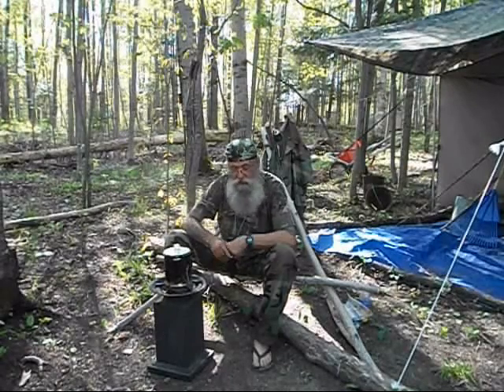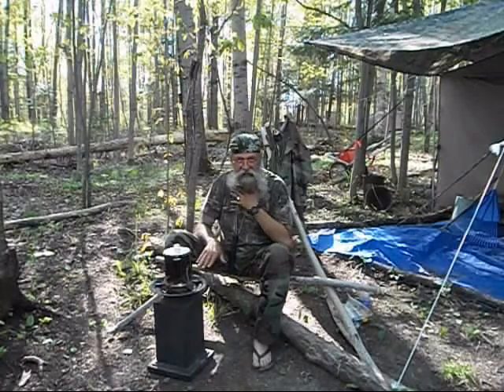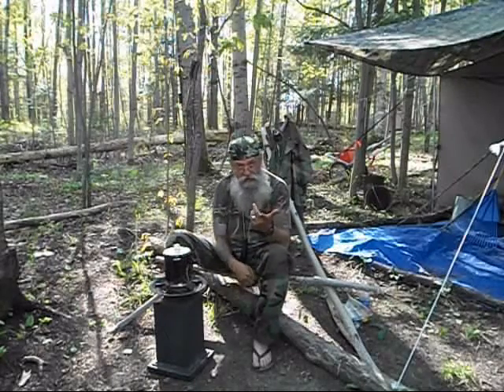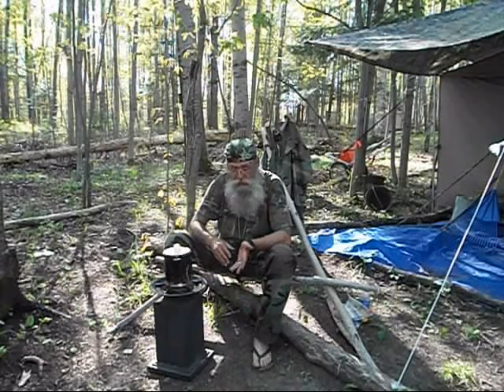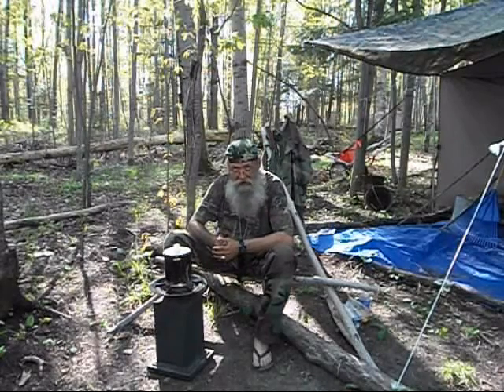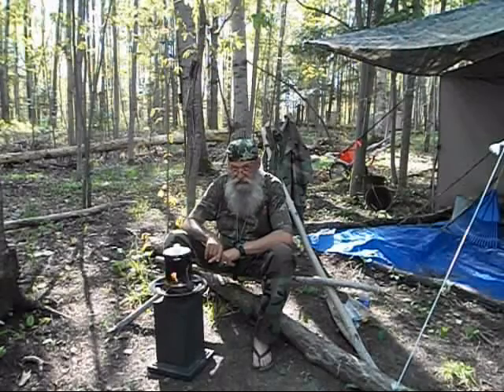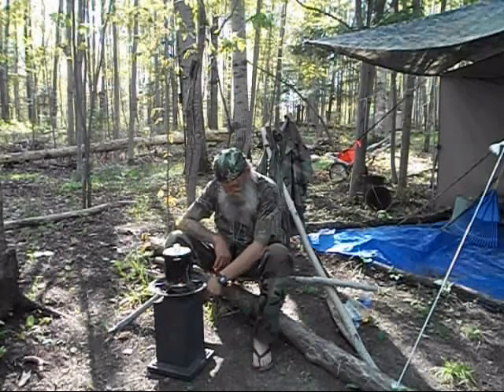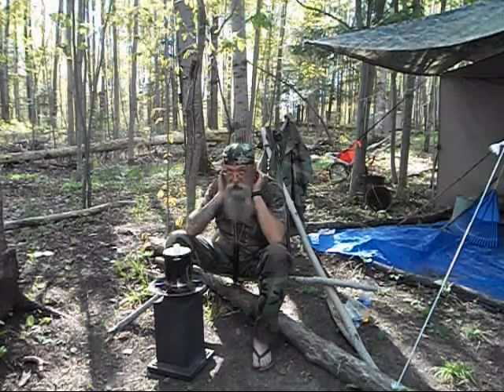“A Sty Find”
Sty finds an unlikely camp stove. No more cooking in the rain at Base Camp!